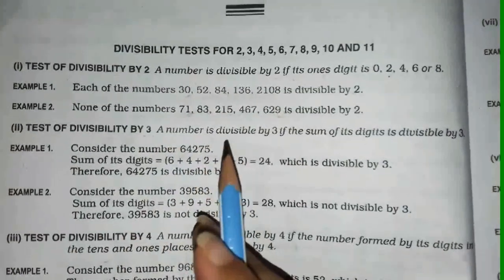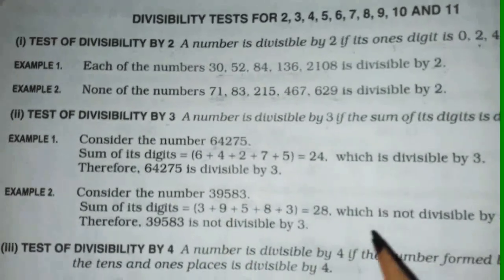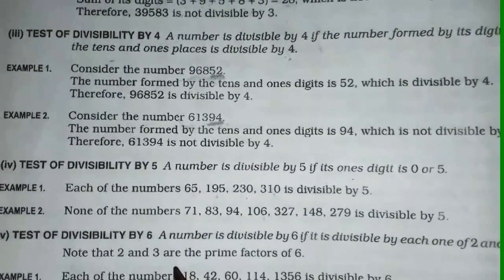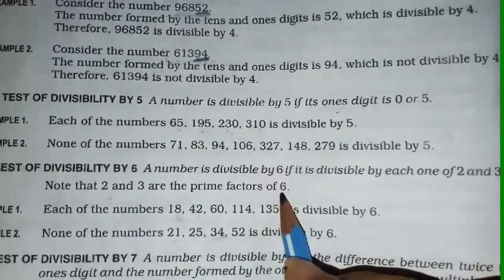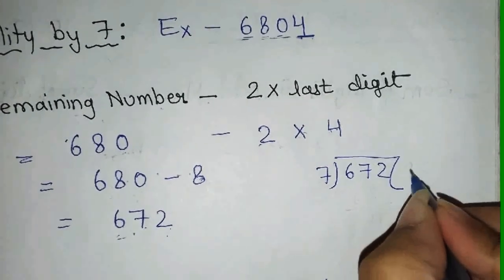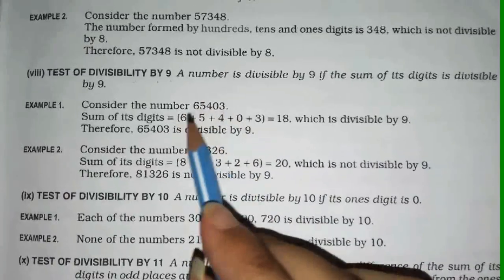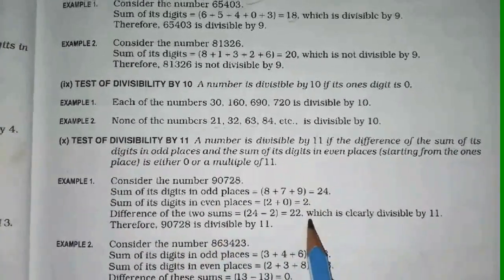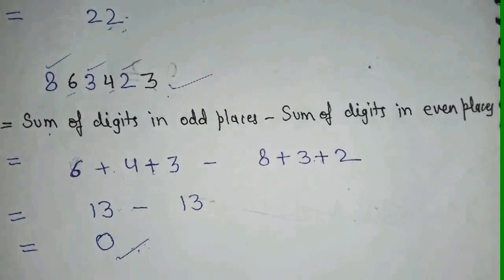Divisibility Rules of Number